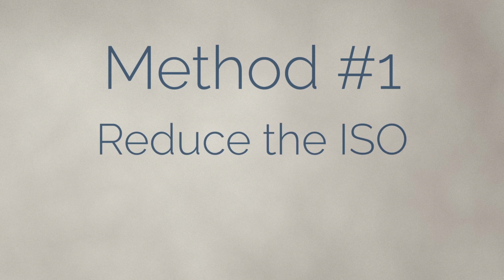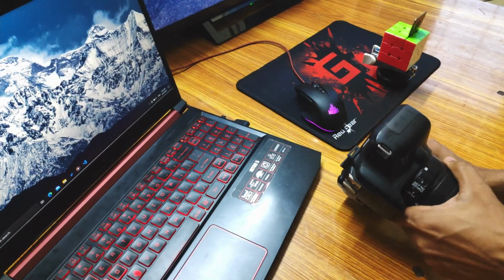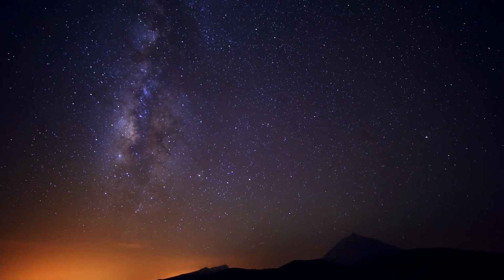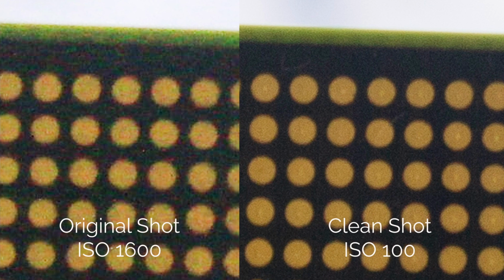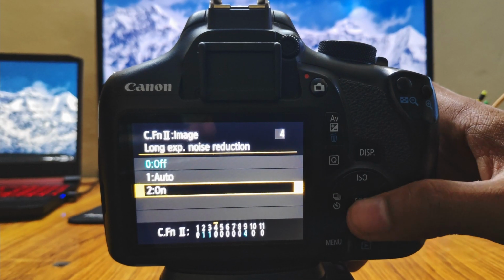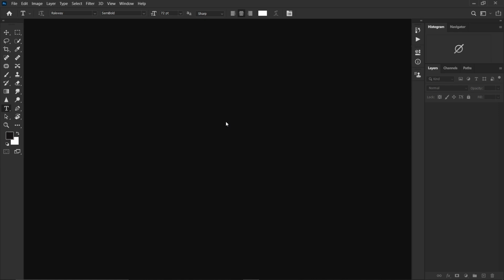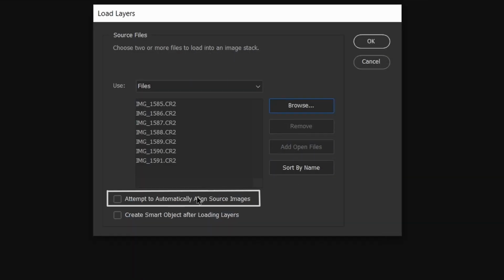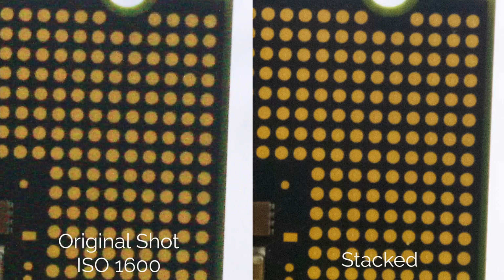5 WAYS TO REDUCE NOISE IN YOUR PHOTOS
5 quick and easy ways to remove noise from your photographs, in just two and a half minutes.
Well usually they do remove noise, but they might not work in every situation, also some might not be quick, or easy.
Anyway, that's it.
Oh, and here are some random keywords, that might or might not help with the reach of the video, like noise reduction, canon, photoshop, adobe, or noise reduction in photoshop on photos shot with canon, to string it together, you know, stuff like that.